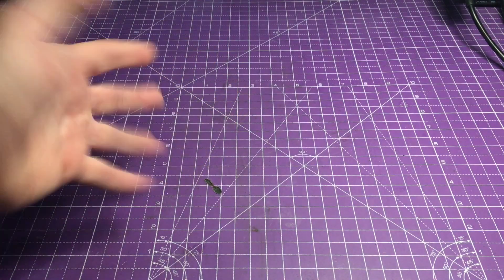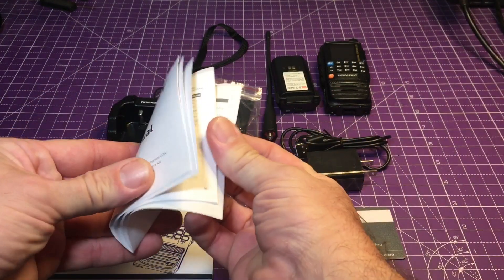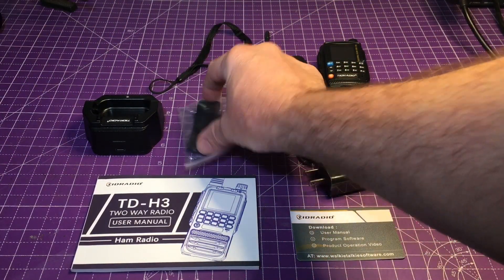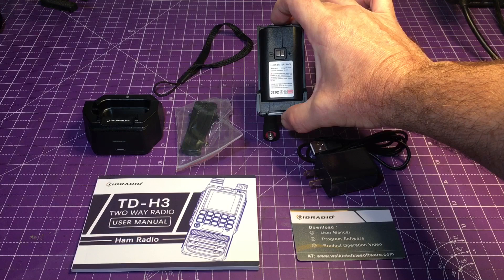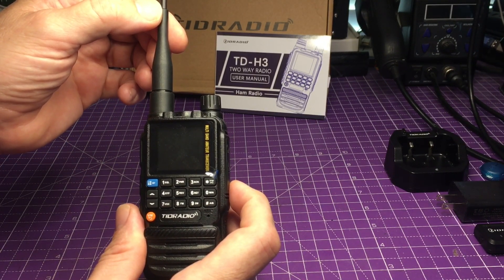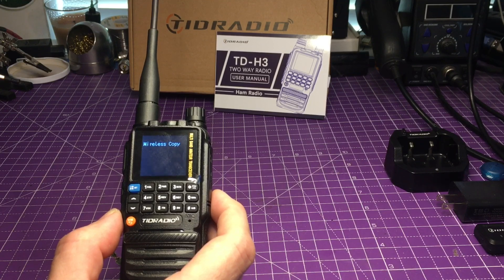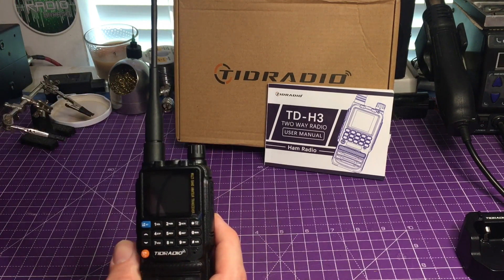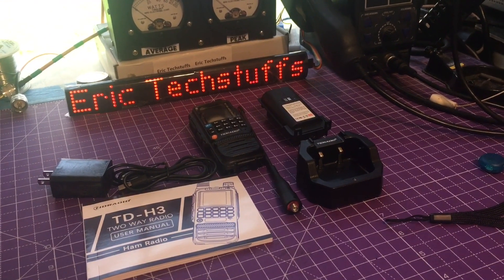TIDRADIO TD-H3 2024 New Ham Radio Walkie Talkie - My new Daily Driver ?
Very cool things I see in this first video on the TIDRADIO TD-H3.